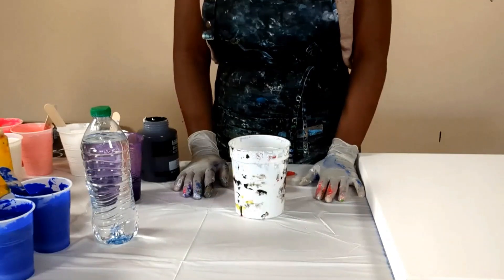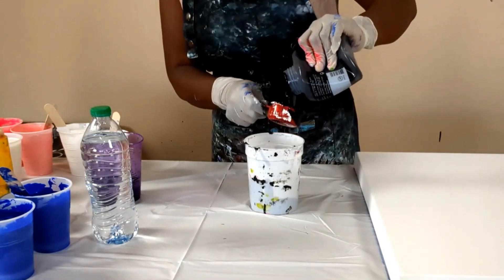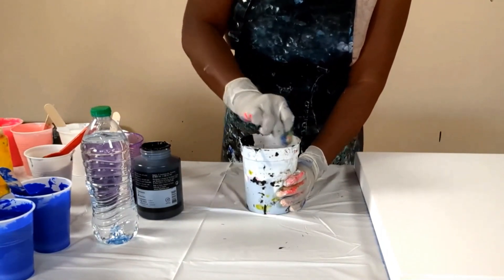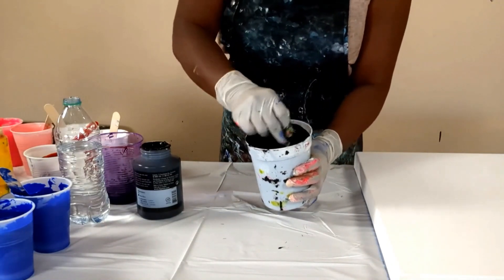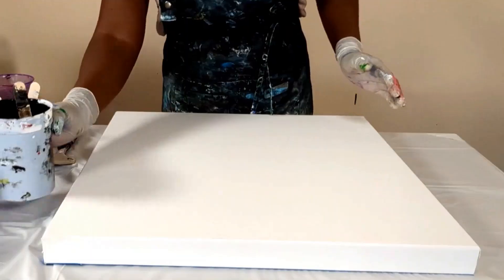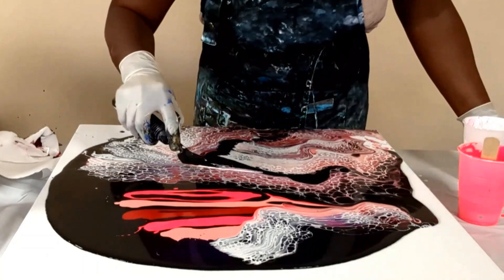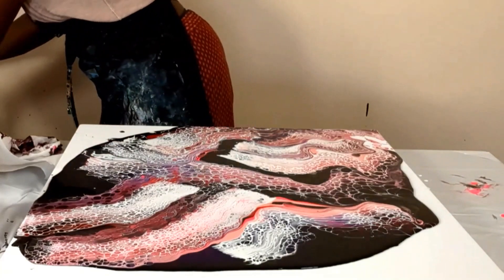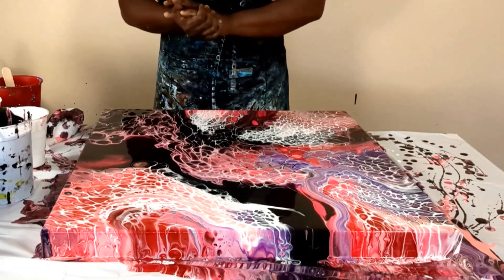How to Mix Your Paint# Beautiful Swipe Technique#Outstanding Lacing# Acrylicpour#fluidart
In this video, I demonstrate how I mix my paint. I also made a beautiful painting that features bright colors that are added on a black base. I use a thin layer of acrylic paint to create brilliant abstract art. Please enjoy this video til the end! Thank you...